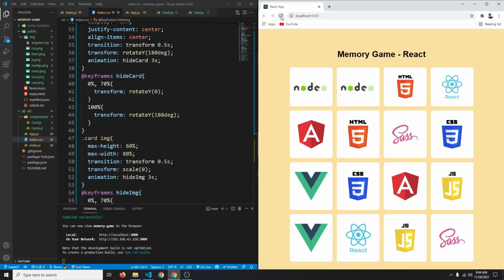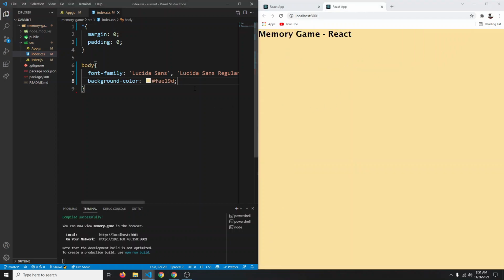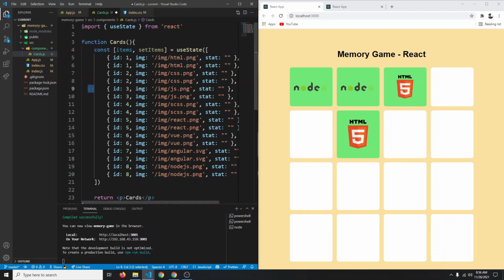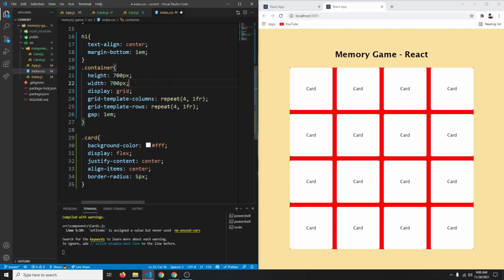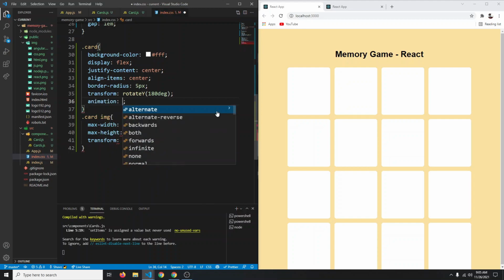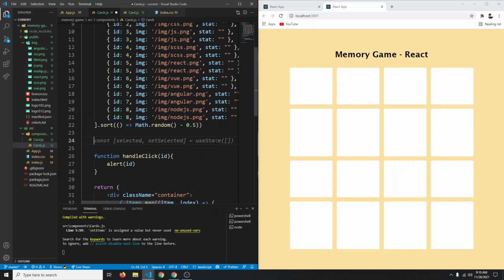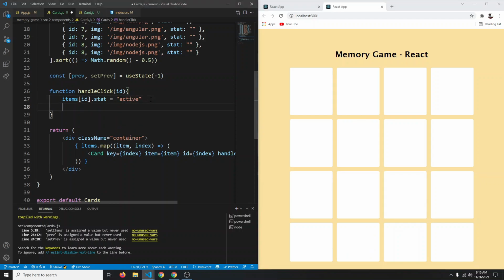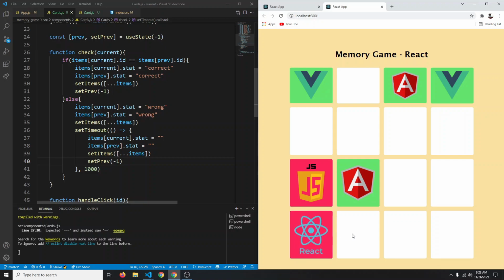React.js Memory Game Tutorial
In this video, we are going to create a memory game using React.JS and react hooks. We will also be using CSS grid to create the layout and JavaScript to implement the game logic, we will also be adding animations and transitions to it.